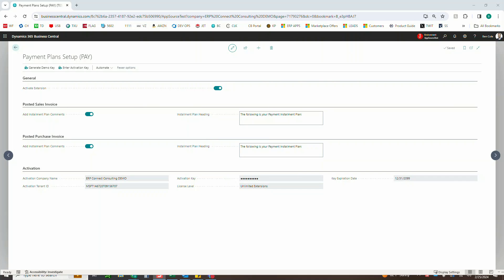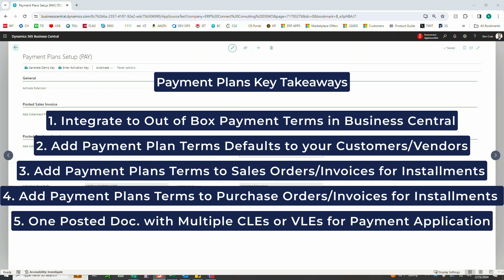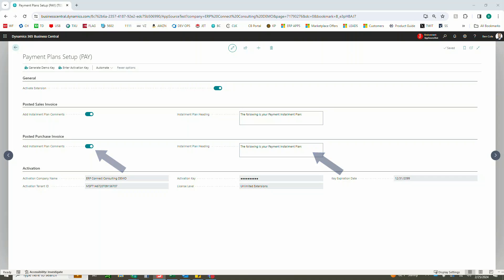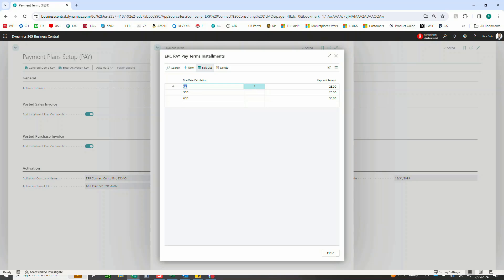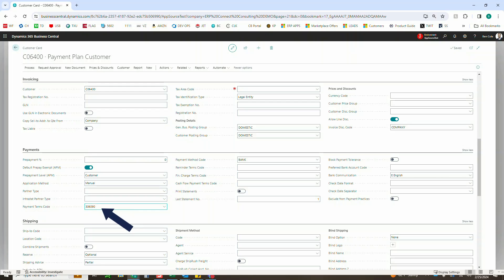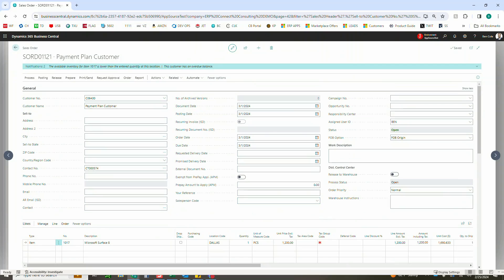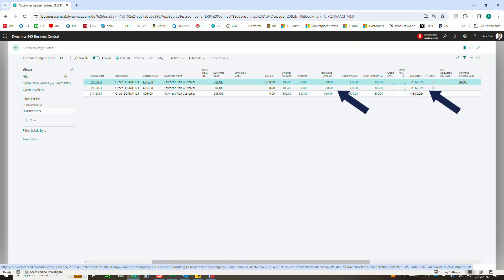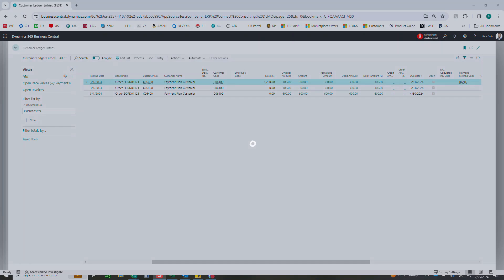Payment Plans for D365 Business Central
In this video we will show how our Payment Plans Extension can help your business with the following use cases:

- Split Sales and Purchase Documents into Multiple Payments
- Integrate to Out of Box Payment Terms in Business Central
- Add Payment Plans Terms Defaults to your Customers and Vendors
- Add Payment Plans Terms to Sales Orders and Invoices for Installment Payments
- Add Payment Plans Terms to Purchase Orders and Invoices for Installment Payments
- Create One Posted Document with Multiple Customer/Vendor Ledger Entries for Payment Application

We look forward to optimizing your Business Central experience.

0:00 General Overview and Setup
0:47 Why We Created Payment Plans
1:33 5 Key Payment Plans Features
2:15 Payment Plans Setup and Configuration
4:05 Setting up Payment Plan Installments
6:45 Defaulting Payment Plans for Customers
7:35 Creating Sales Orders with Payment Plans
8:40 Ad Hoc Payment Plan Terms
9:30 View Posted Sales Invoices with Payment Plans
10:25 View Customer Ledger Entries with Payment Plans
11:30 Also Available on Purchase Documents
11:55 5 Key Features of Payment Plans
12:35 Closing Remarks - Please Subscribe!